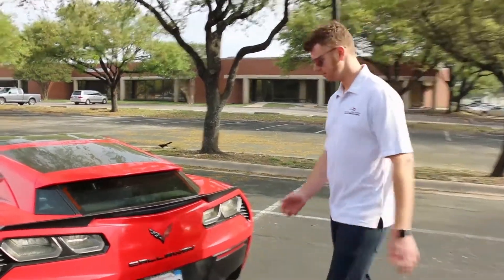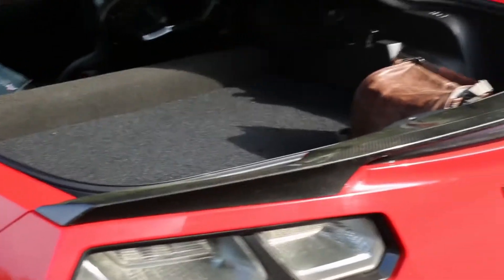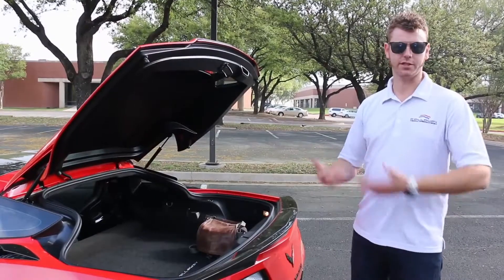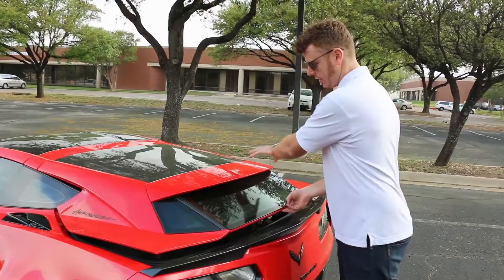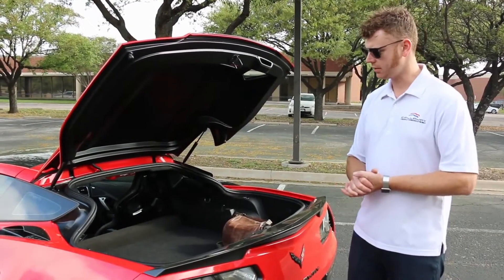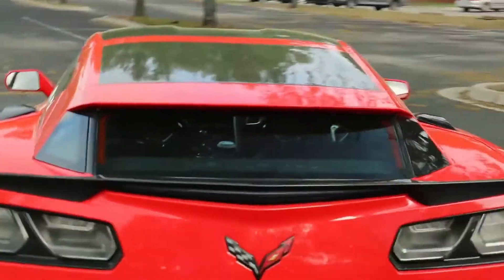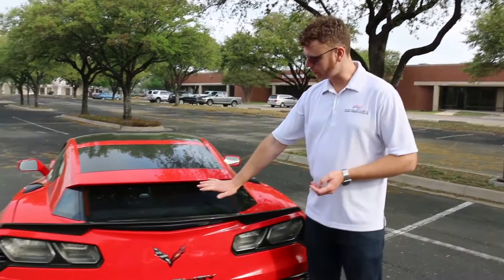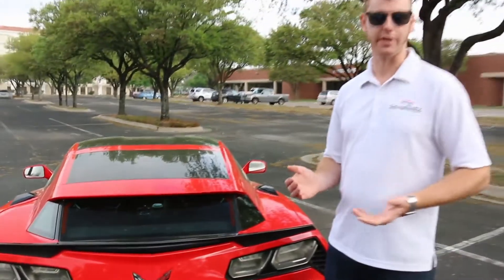Callaway AeroWagen: Materials and Design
Video by Derek Shiekhi – "There Will Be Cars" YouTube Channel.
Pete Callaway of Callaway Cars lifts the AeroWagen’s hatch to showcase what’s going on beneath its unusual outer surface. Link to the "There Will Be Cars" You Tube Channel: